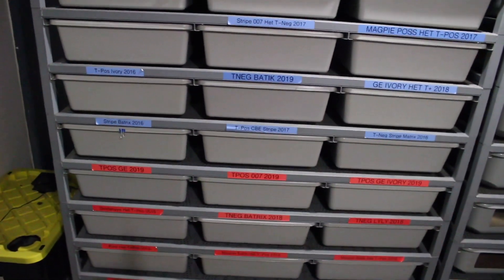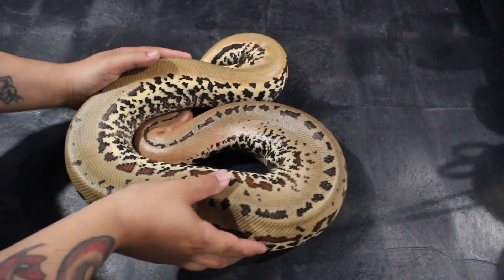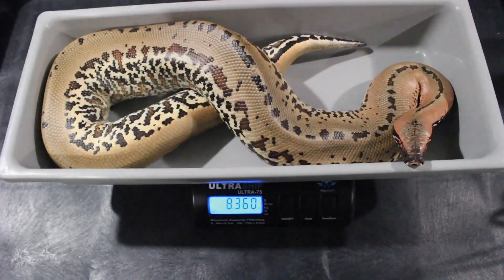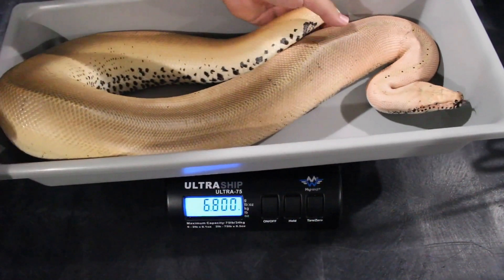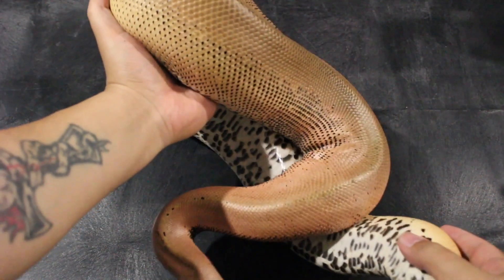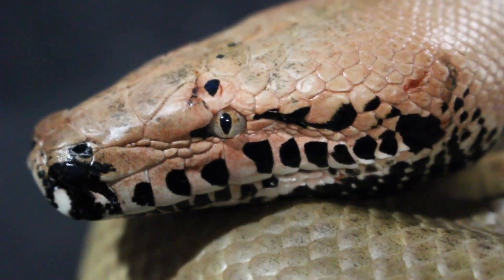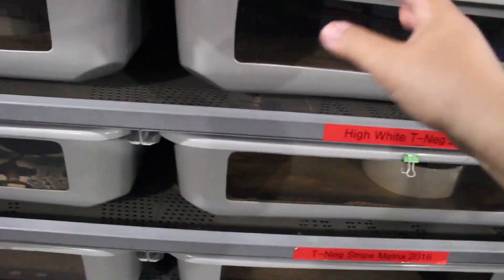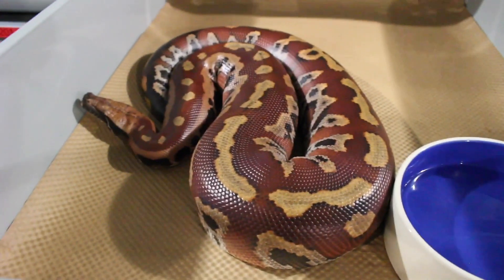How I Set Up My Adult Female Blood Pythons!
Time to move these girls up into there adult racks, and get them ready for the upcoming breeding season.